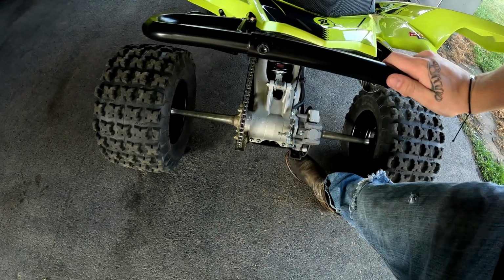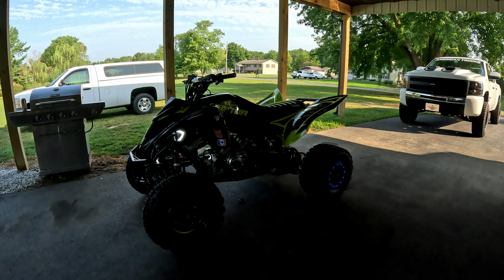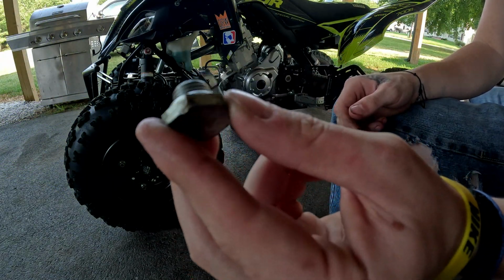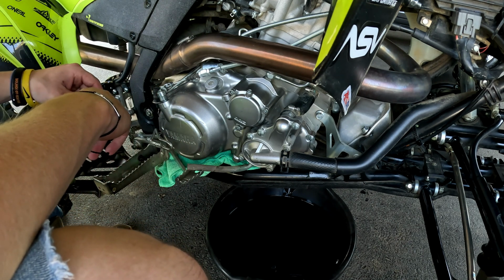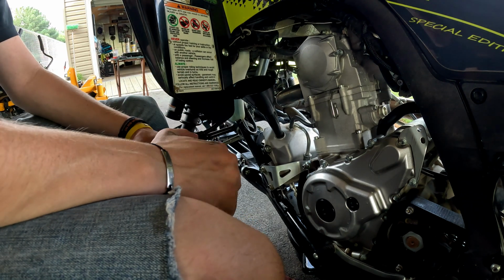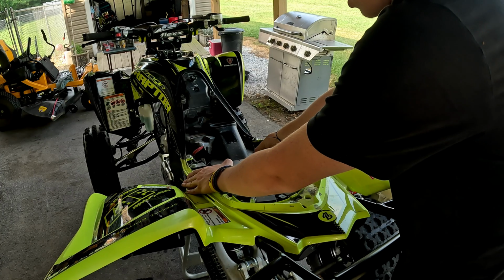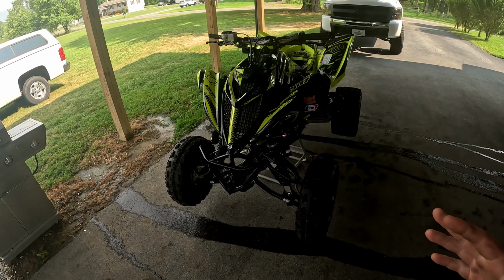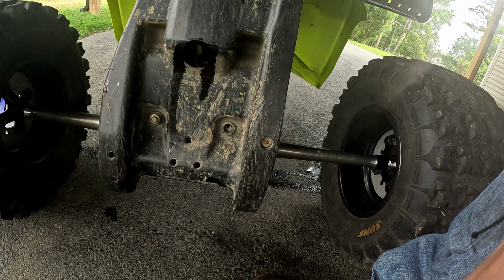How I Maintenance My Quad